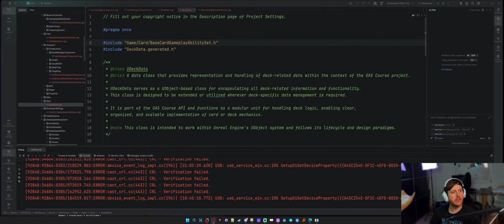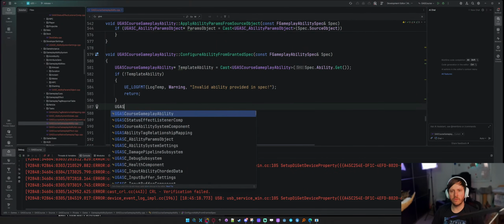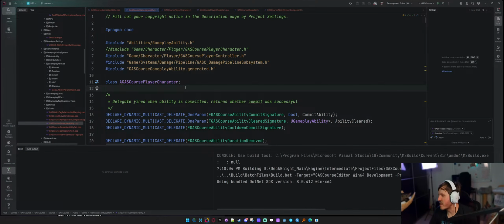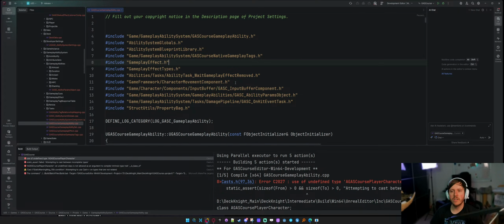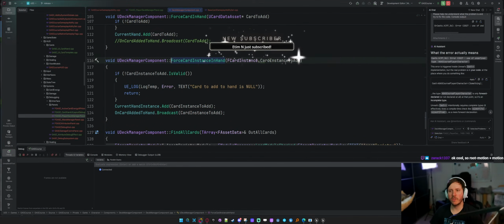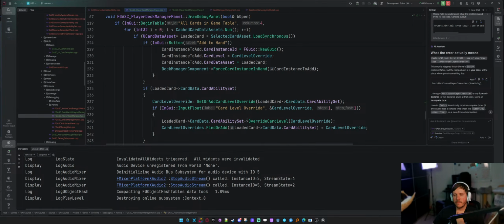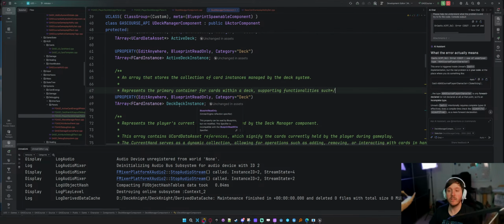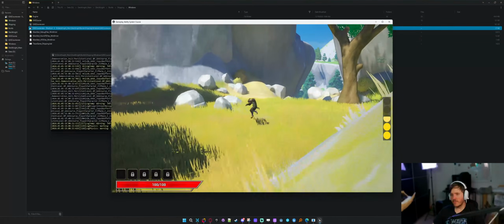Unreal Engine 5 Game Development: Ability Configuration Struct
Today we continue our project by introducing an ability configuration struct for our cards!